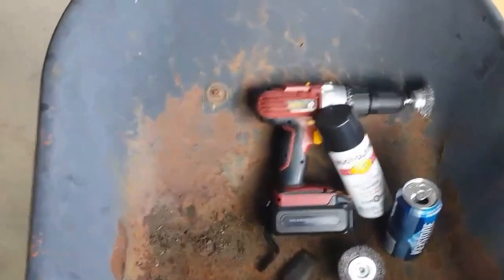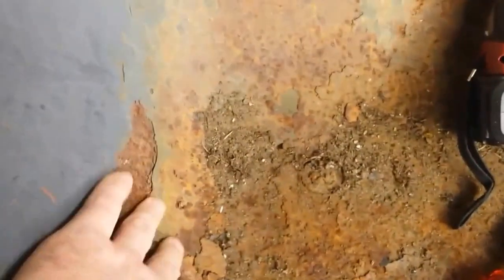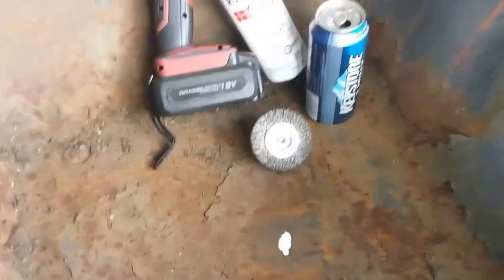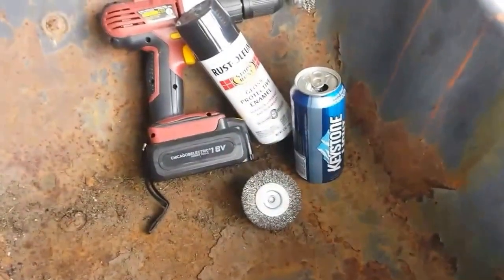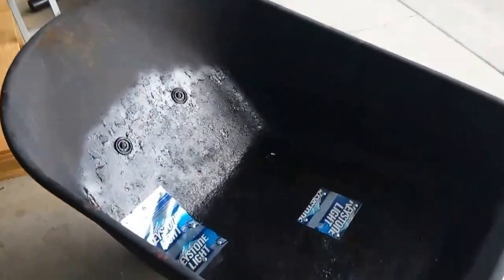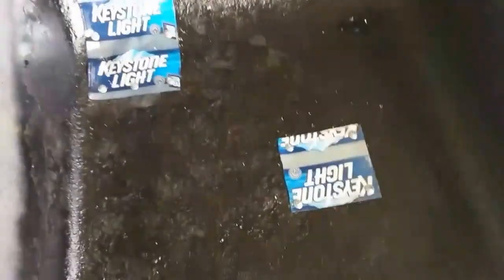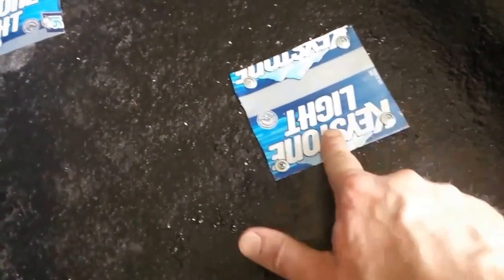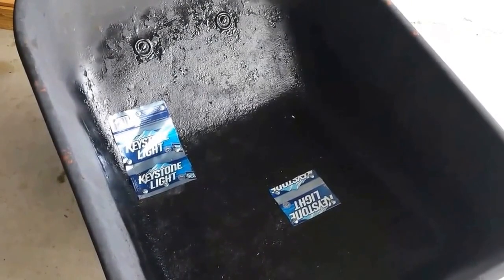FREE! Rusty Repair Wheelbarrow Hole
How to fix a rusty wheelbarrow for FREE!